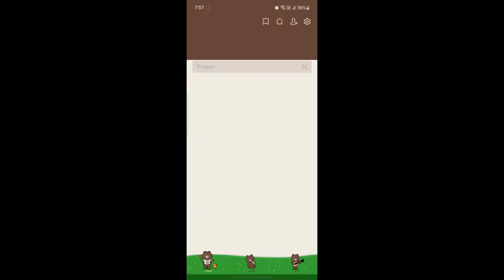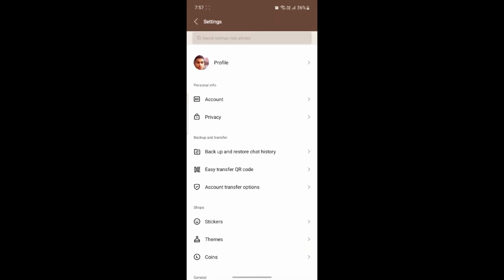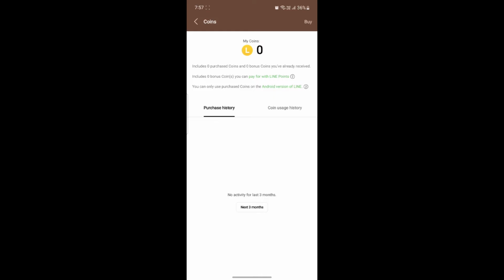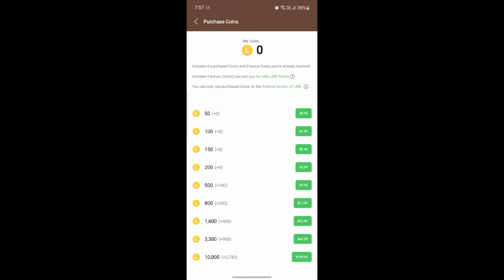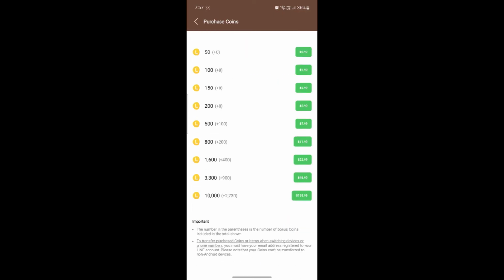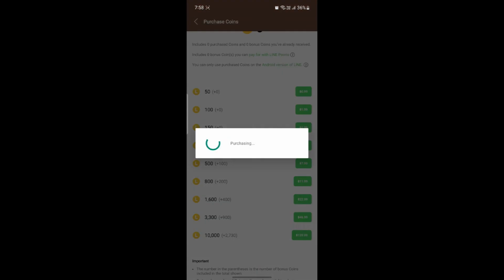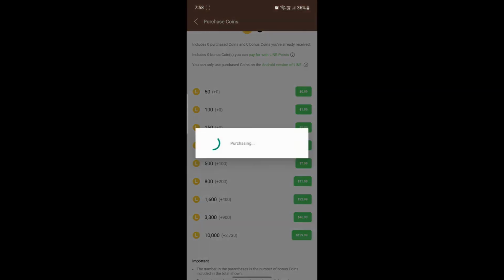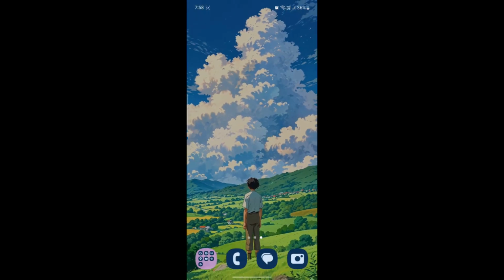How to Purchase Coins in Line 2024?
In this video, I’ll walk you through the process of purchasing coins in LINE! Whether you want to buy stickers, themes, or other premium content, this tutorial will help you navigate the coin purchasing process with ease.